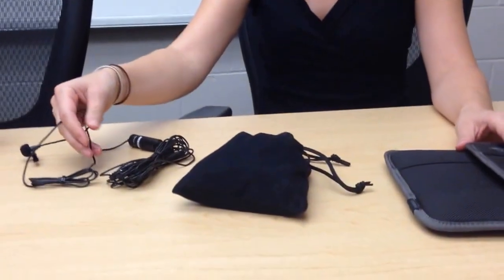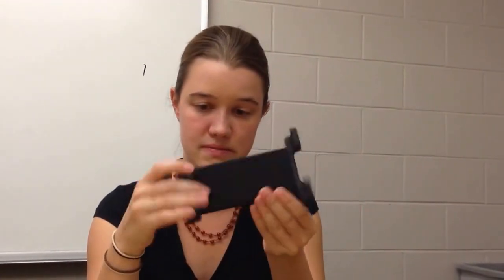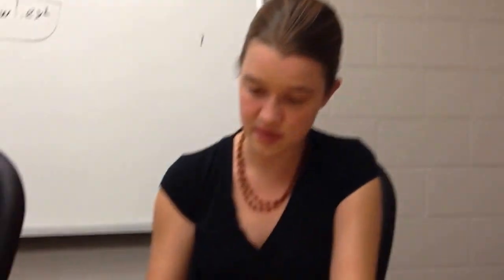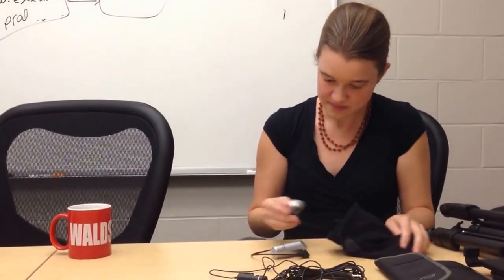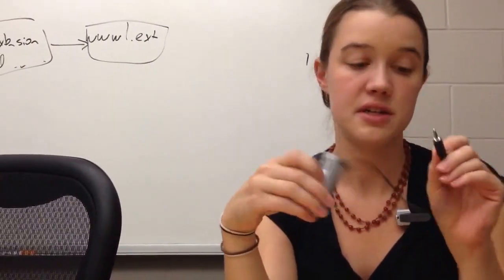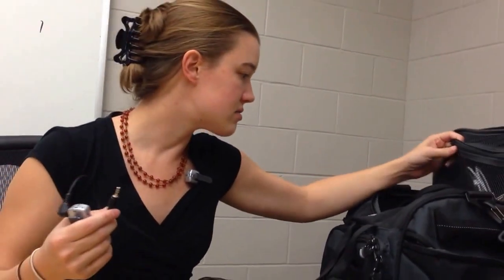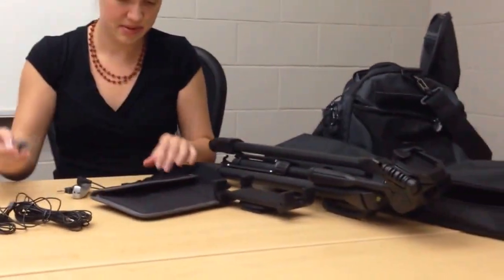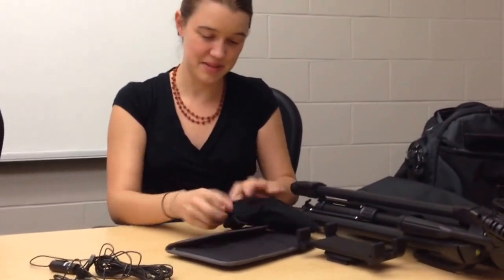Extension Technology's new video kits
Extension Technology has new video equipment kits soon to be available for loan to UM Extension staff! Watch as Alison gives us a sneak peek!

In the Video Kit to End all Video Kits:
--tripod (Ravelli)
--iPad tripod stand (iStabilizer)
--wireless Bluetooth mic (Sony)
--wired lapel mic (Audio-Technica ATR 3350)
--iPad Mini case (Timbuk2)
--iPad Mini (32GB, refurbished)